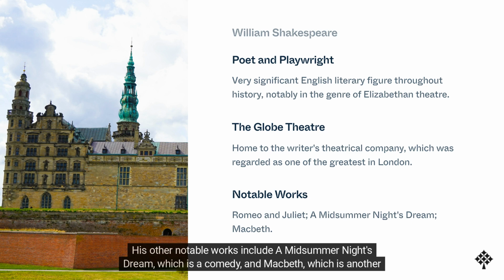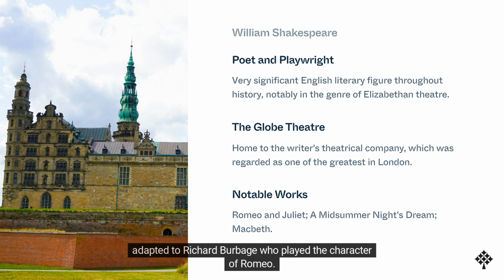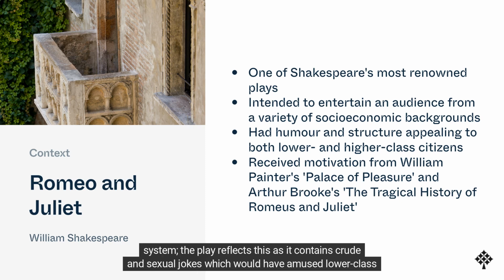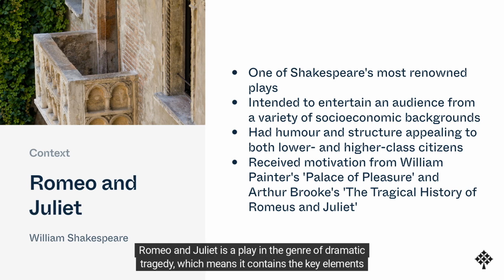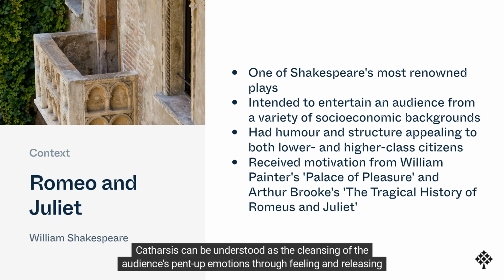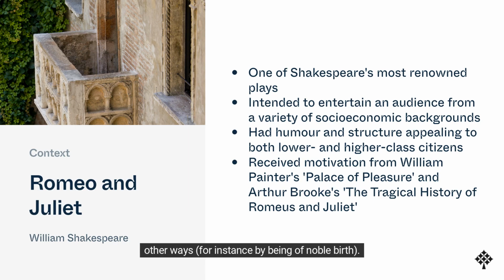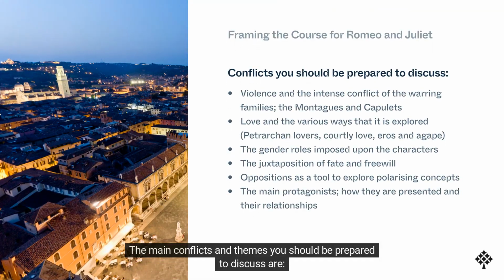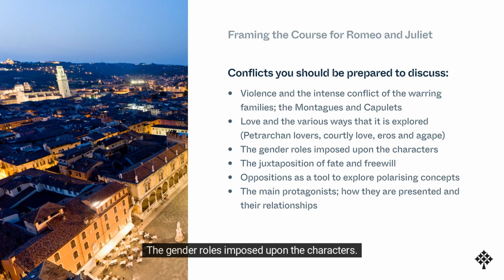Historical Context of Romeo and Juliet | GCSE English | Flyp Academy